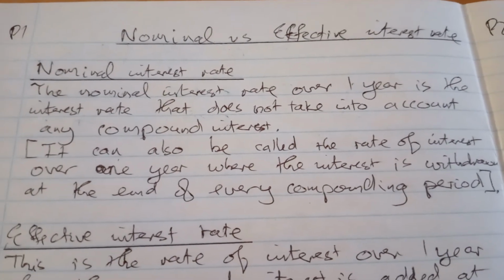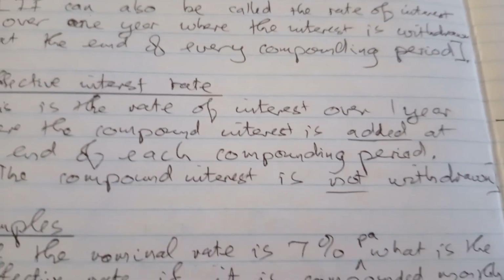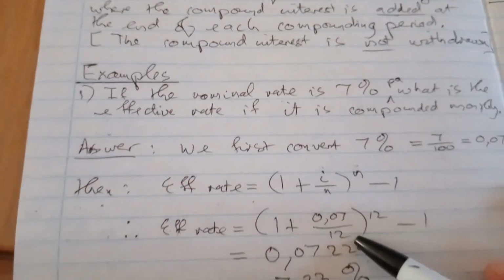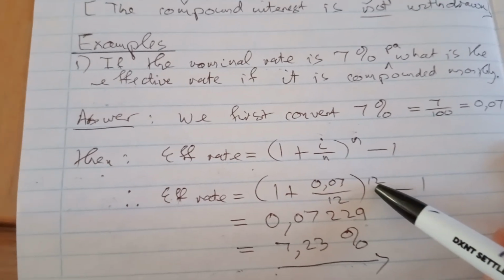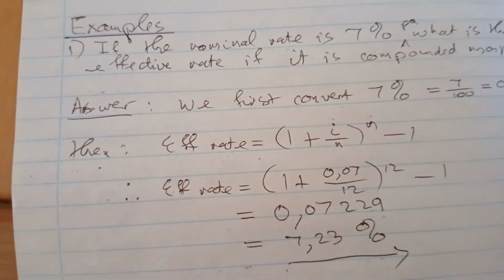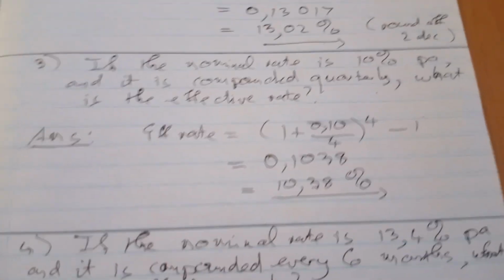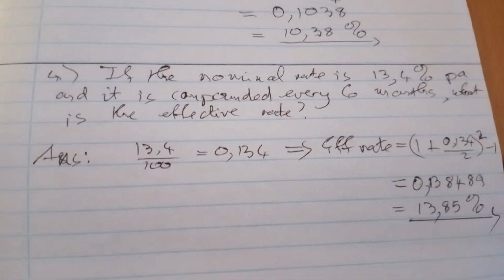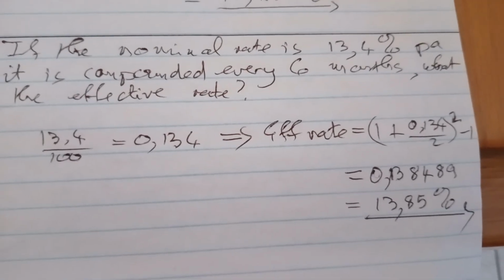Nominal vs effective interest rate